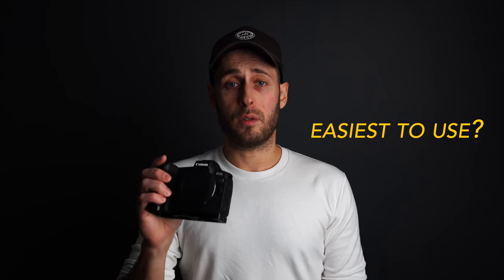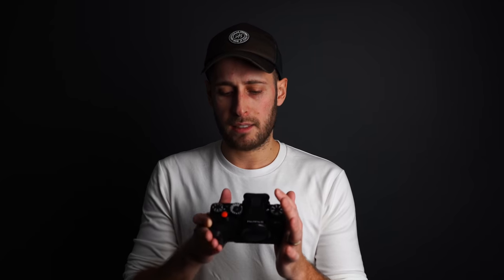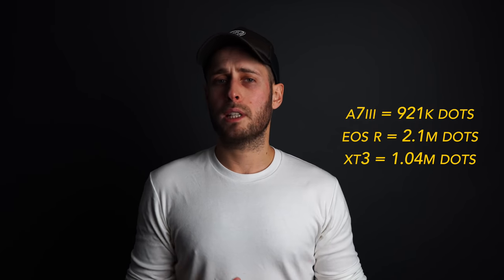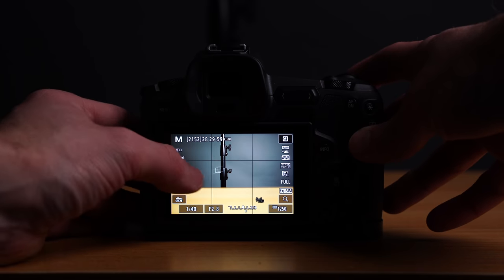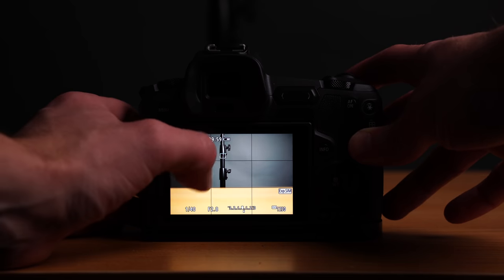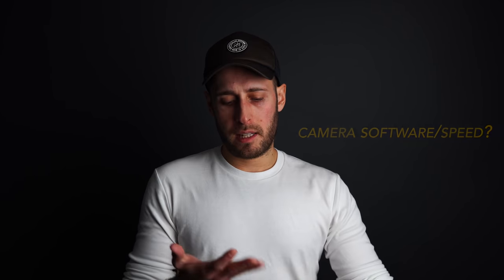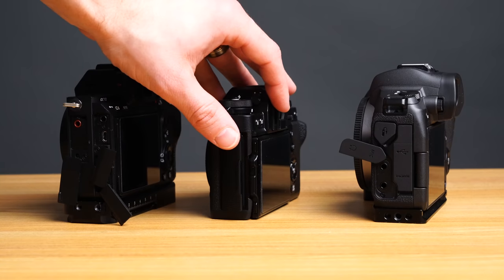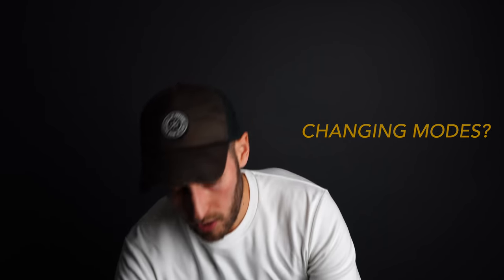SONY A7iii compared to the CANON EOS R + FUJI XT3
Click here to explore your creativity and get 2 free months of Premium Membership

Today we're taking comparing the Sony A7iii to the Canon EOS R and Fuji XT3. Heres my thoughts on using these 3 cameras and how they stack up against eachother.

Sony A7iii
Canon EOS R
Fuji XT3